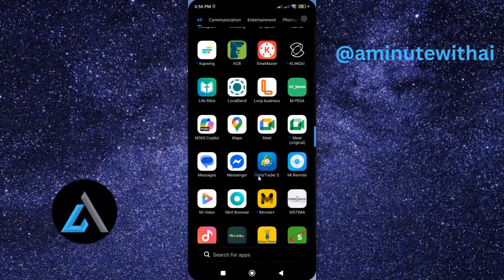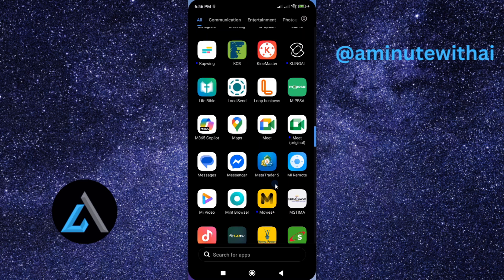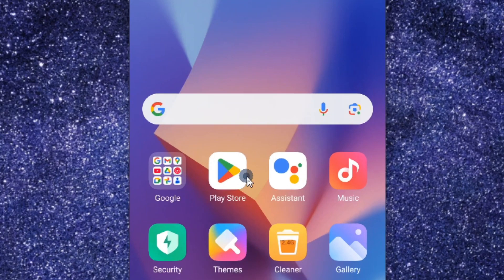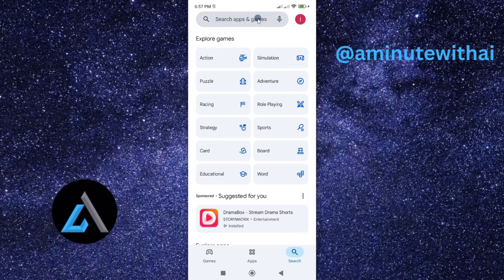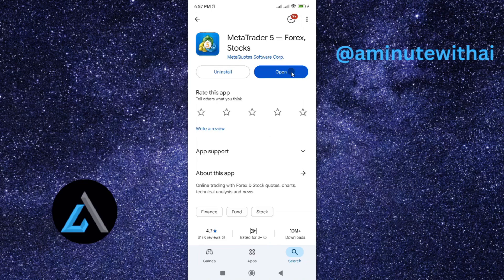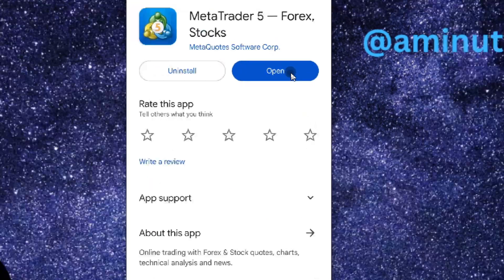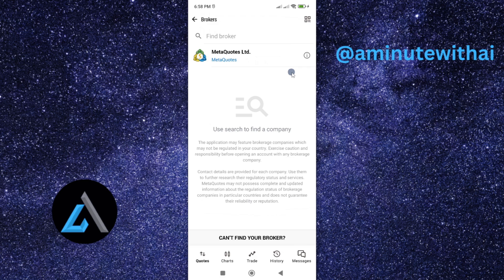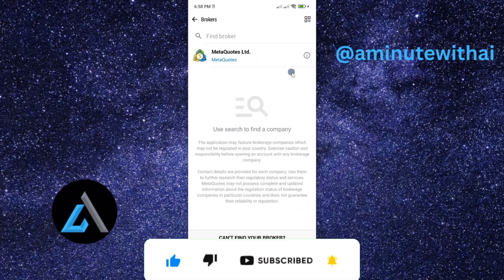How To Update MetaTrader 5 App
Want to make sure you're using the latest version of the MetaTrader 5 (MT5) app? In this video, I’ll show you how to update the MT5 app on your smartphone to ensure you get the latest features, security improvements, and optimal performance for your trading experience.

📲 Step-by-step guide for updating on Android and iPhone
🔄 Keep your trading platform running smoothly
✅ Easy instructions via Google Play Store or Apple App Store